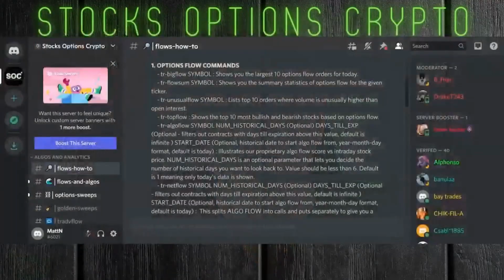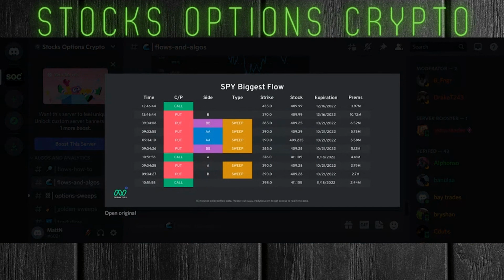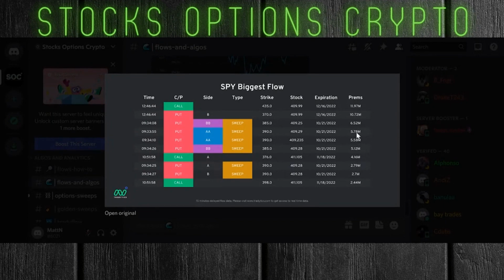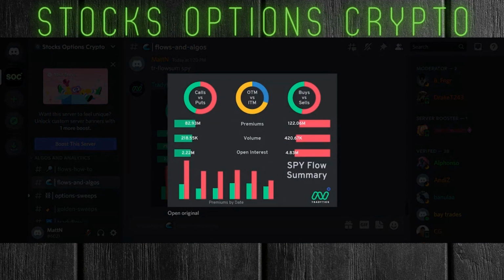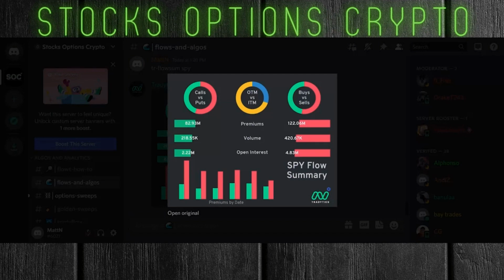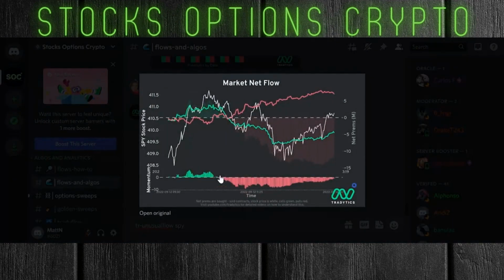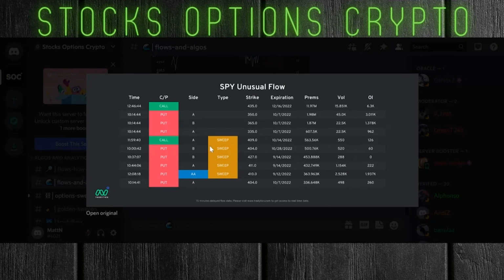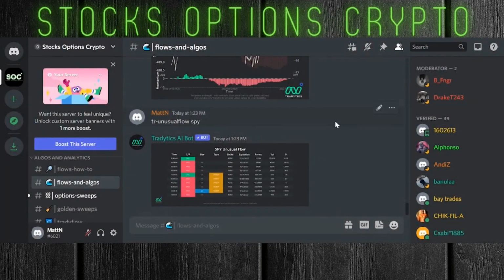Trading Tools that can help you and how I use them daily ....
As a solo trader, whether you are a retail trader or not, you will benefit from these trading tools. We will share how we use it for our daily trading.

The Options Activity Scanner within the service gives you an in-depth look at major market movements indicating trading activity by institutional investors. Unusual options activity is usually driven by institutional investors, and it may be a sign that the smart money believes that a stocks price is going to move in a short period.

Unusual options activity may be driven by broad interest in the stock, or a few big trades made by institutional traders. High trading volumes for options contracts may result from one large institutional trade, or they may be driven by widespread interest in the stock due to news stories or other catalysts. Higher-than-average trading volumes in options contracts for a stock may occur even when the stock is trading at or below-average trading volumes.

Typically, abnormal activity in options is said to occur when the volume of trades for the contract is five times or more the daily average volume of trades of the options. Unusual options activity is merely the identification of particular options contracts trading at high volumes compared with average daily trading volumes of that contract. What Unusual Options Activity tracks is the volume and the flow of higher-than-normal options transactions, whether bullish or bearish.

This higher than normal volume is sometimes benign; it may be hedges, and traders really get those trades wrong, but sometimes, unusual options activity indicates a major movement is coming for the underlying security. Options with unusual activity highlight puts and calls on stocks with high volumes-to-open-interest ratios. When the ratio of volume-to-open interest for the underlying is high, it can be an indicator that options are moreliquid, and may be easier to get in or out of trades. The volume of the underlying stock gives you a sense of how strong the market is going at this time, and open interest in the puts or calls tells you how many options contracts are presently open (not already cleared).

Keep in mind, some scanners do all of this for you, whereas others require you to examine volume across an options chain and cross-reference it to times and sales.

You need to filter results from hundreds of options trades with unusual volumes down to a handful of relevant cases. While any options trading with high relative volumes are worth looking at, we want to focus on options making big, single orders. Remember, calls and puts are sold just like they are bought, so identifying large, near-term, out-of-the-money options trades can indicate that a big-name institutional player is either selling calls or selling puts.
I do my best to answer all comments and DMs on my twitter account.